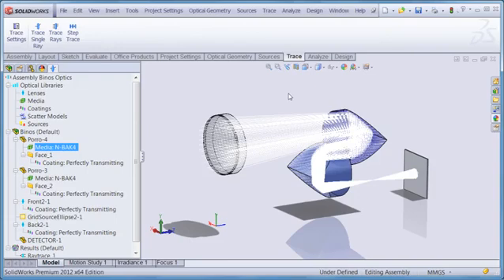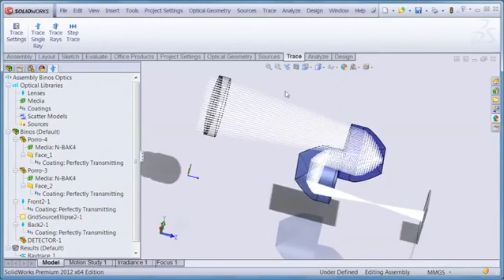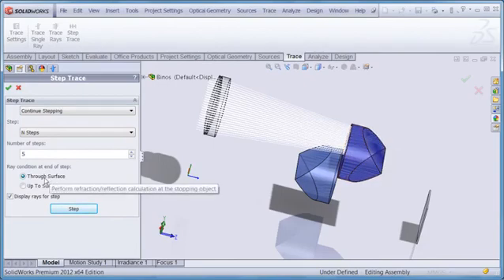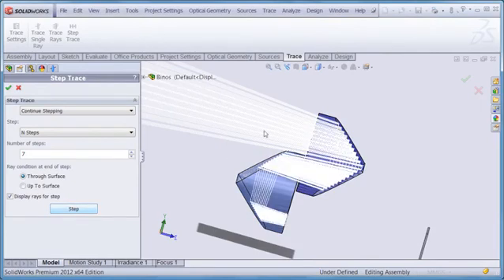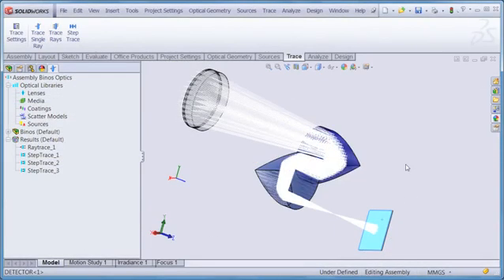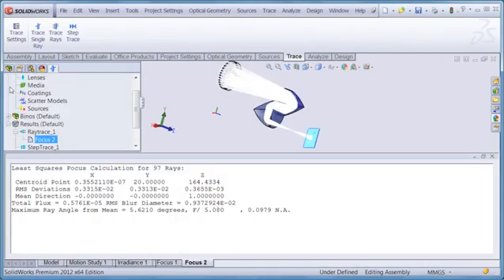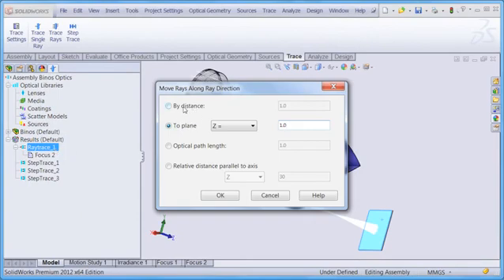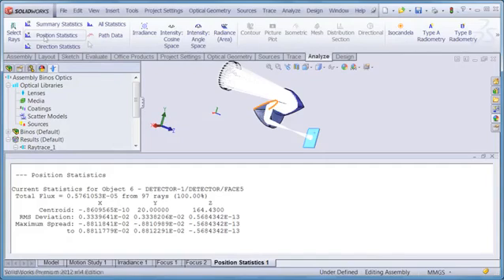Ray Tracing Enhancements in APEX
APEX 2012 V1R1 introduced several enhancements for ray tracing: trace rays with improved speed via complex vs. simple feature recognition, now always on during APEX ray traces; trace rays one step at a time with the Step Trace feature found on the Trace tab; and use the new Move Rays and Focus options during ray trace post-processing to move rays along their propagation direction, and to find the best 3D-focal point of selected ray data.